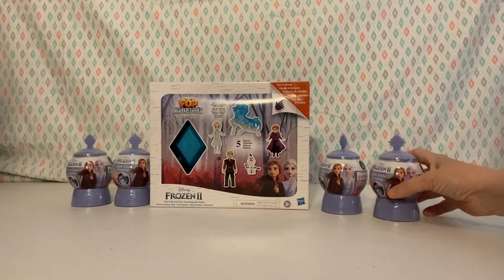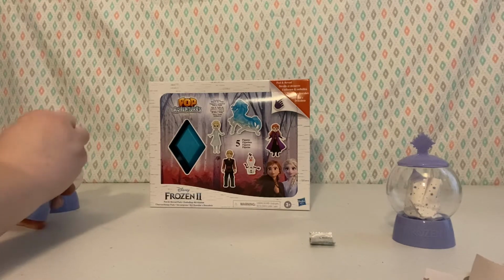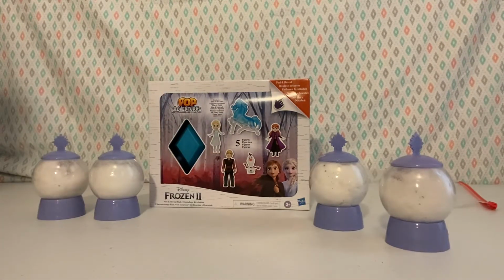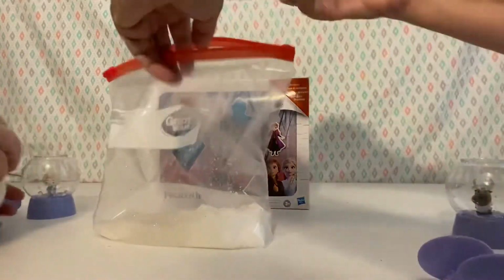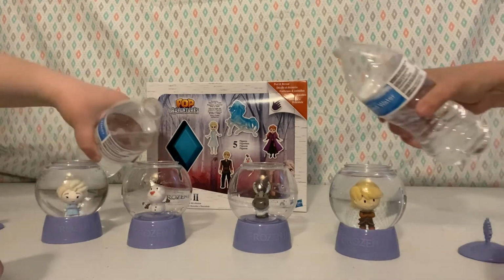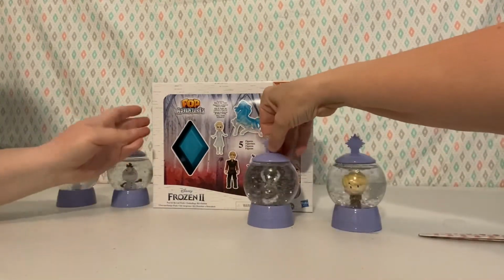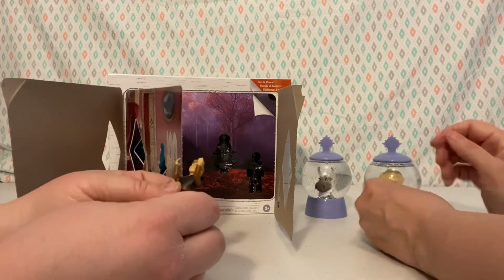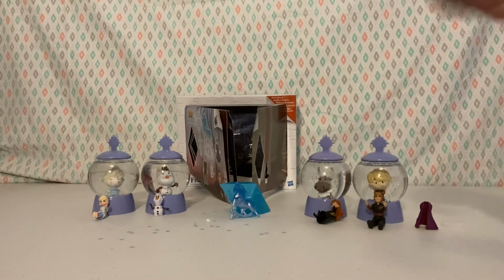Frozen 2 Snow Globes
After watching Frozen 2 we are a little obsessed. We found these toys and couldn’t wait to find out which characters we got. Hope you like the video.